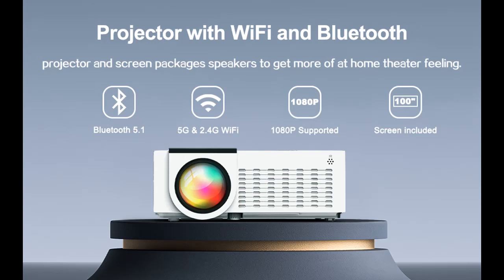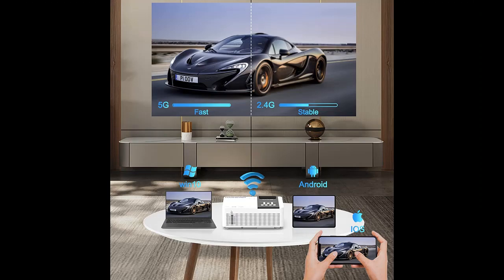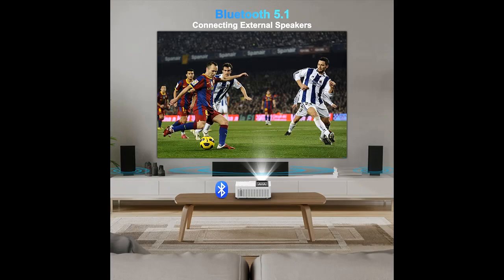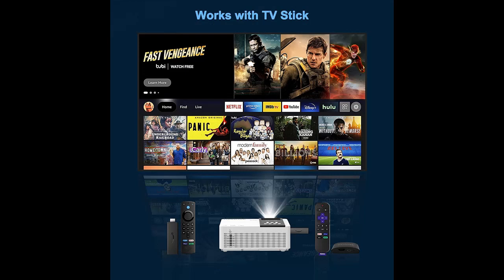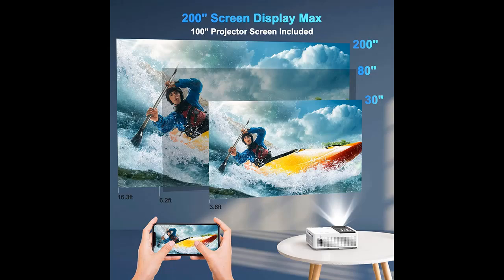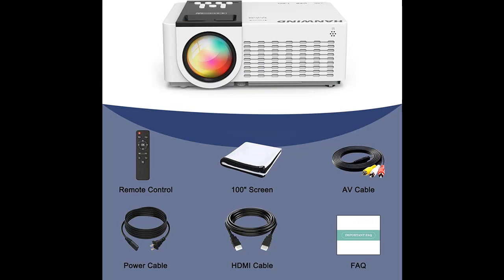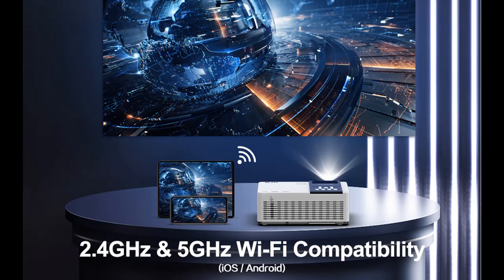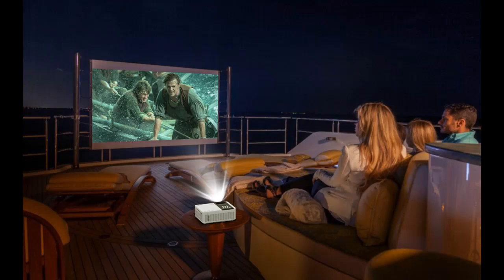HANWIND Mini Projector with 5G WiFi and Bluetooth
|KEY FEATURES| HANWIND Mini Projector with 5G WiFi and Bluetooth - 8500Lumen 1080P HD Supported Outdoor Projector and Screen Packages, Portable Movie Video Projectors Compatible with TV Stick, PS5, iOS & Android Phone, HDMI

HANWIND Mini Projector with 5G WiFi and Bluetooth - 8500Lumen 1080P HD Supported Outdoor Projector and Screen Packages, Portable Movie Video Projectors Compatible with TV Stick, PS5, iOS & Android Phone, HDMI